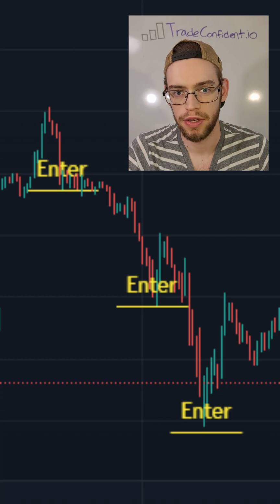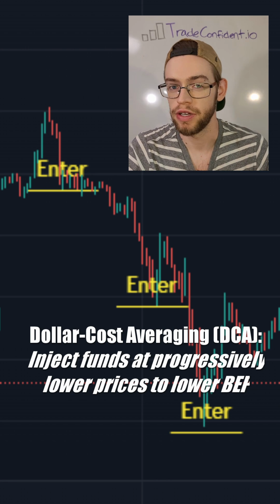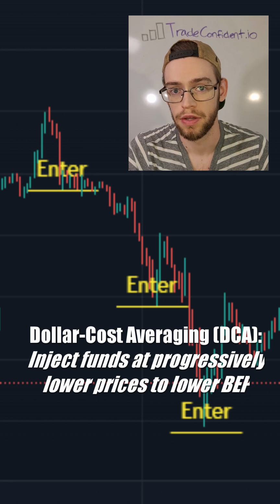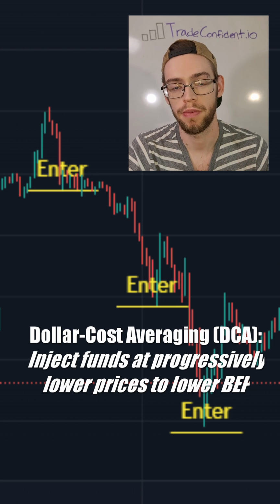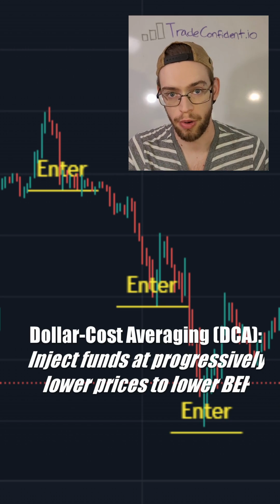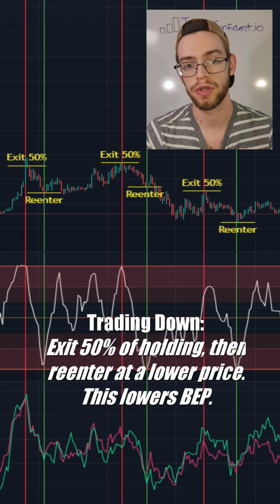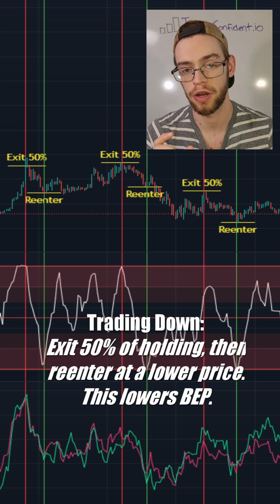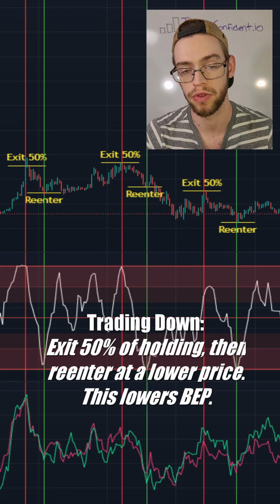HOW I LOWER MY BREAK-EVEN POINTS (TWO STRATEGIES)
In this video, I’ll show you how I lower my break-even points, even without injecting more money!

(We’re Currently 123 Wins/ 1 Loss) Come trade with us!

✅ 2. Access Our Trade Setups, Metrics, MasterClasses, Telegram, and More

My team and I to respond to comments every weekday, but if I don't get to you, shoot us an email at and we’ll respond ASAP =)

Video Topics